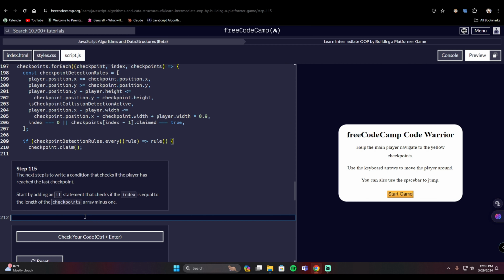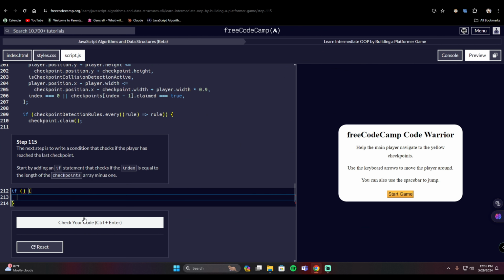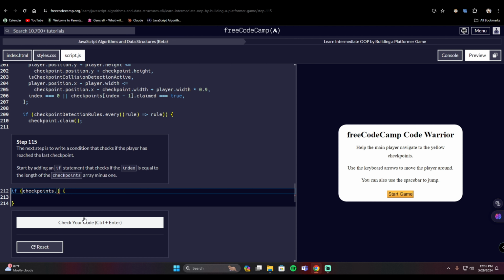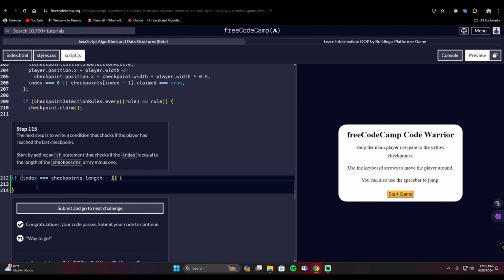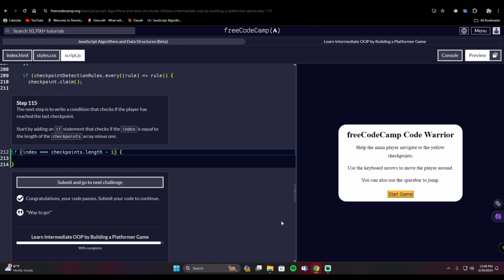Intermediate OOP PlatformerGame 115